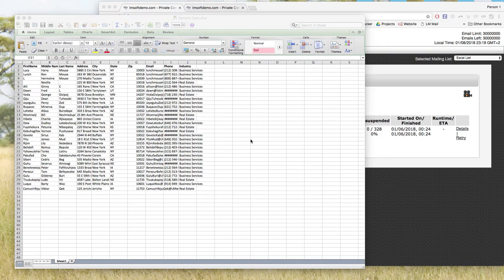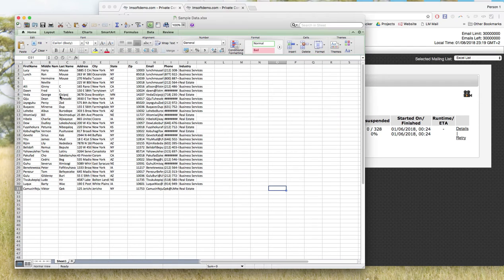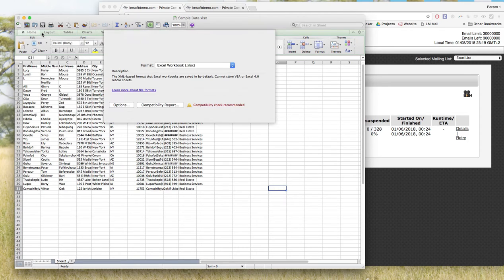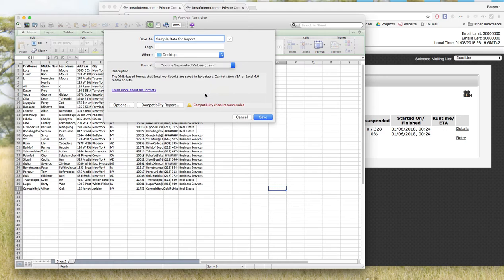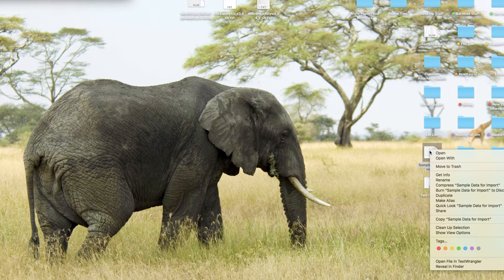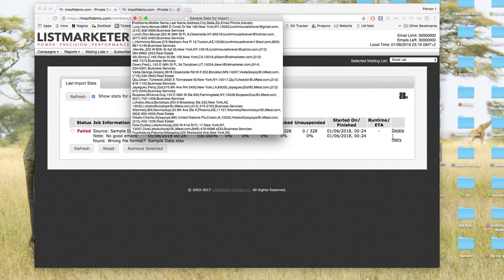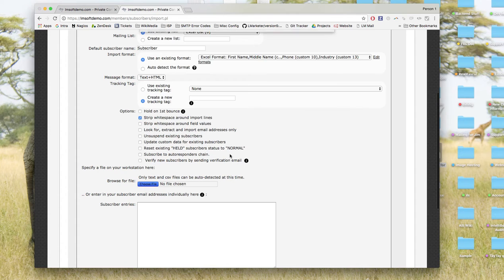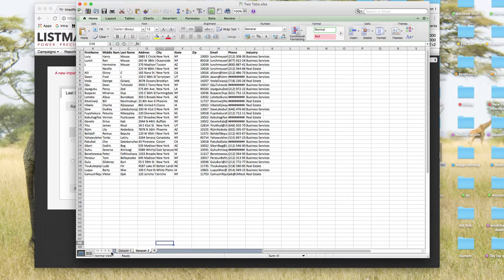How to Convert Excel to CSV